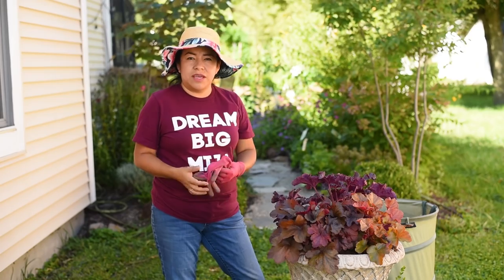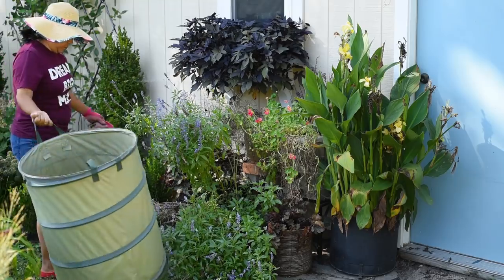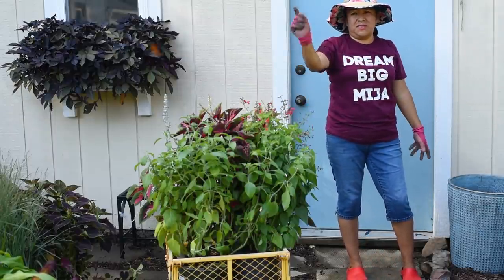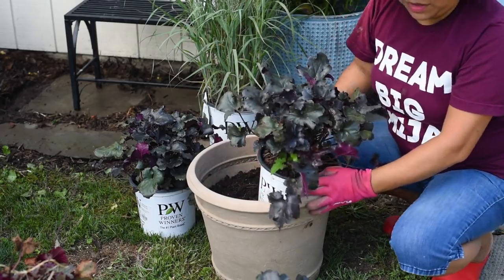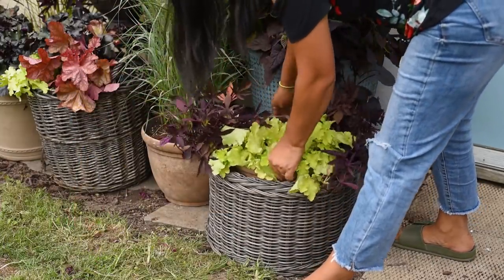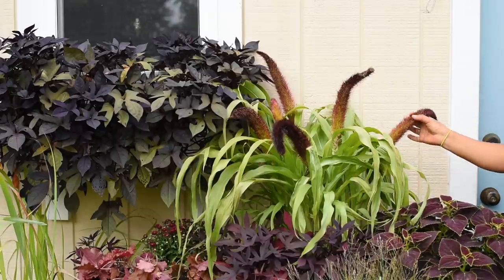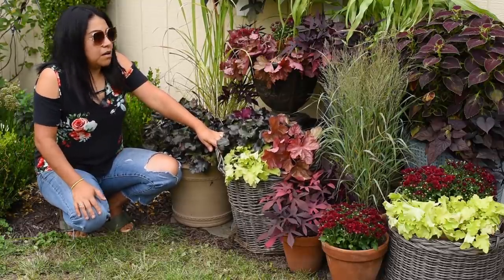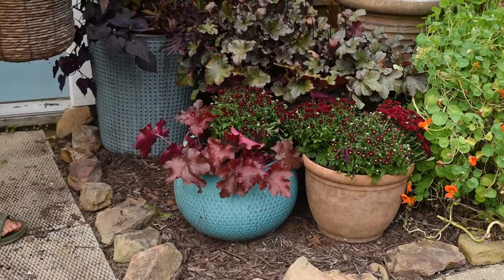My summer garden containers ARE DONE! Fall Gardening DIY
Here are a few links to plants that I used:
Apple Twist Heuchera
Cherry Truffle Heuchera
Black Pearl Heuchera